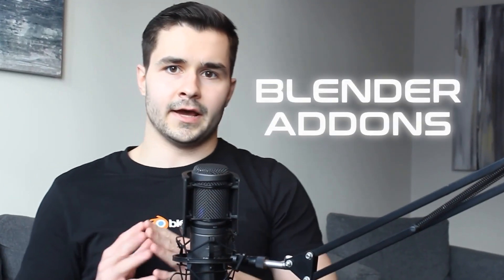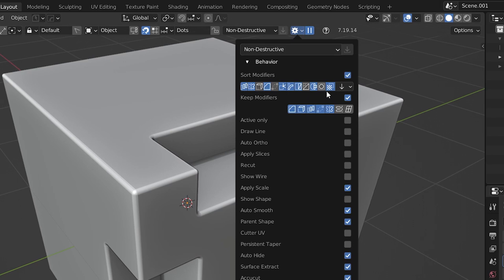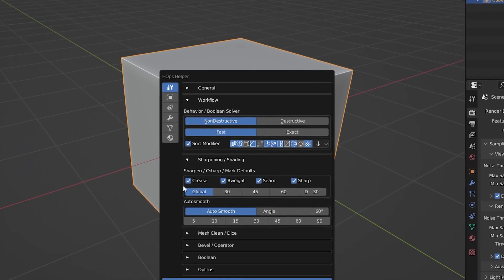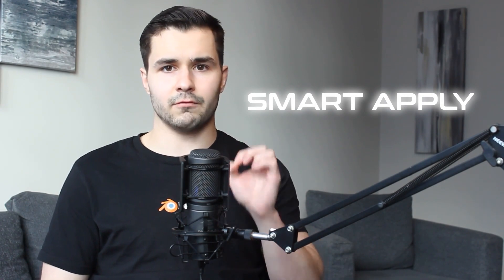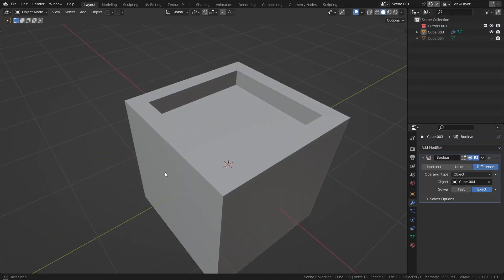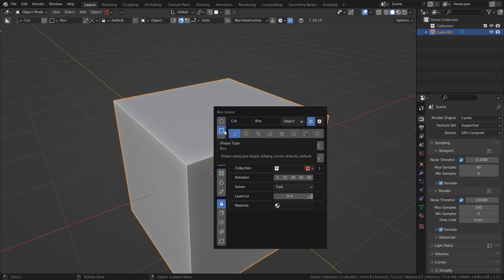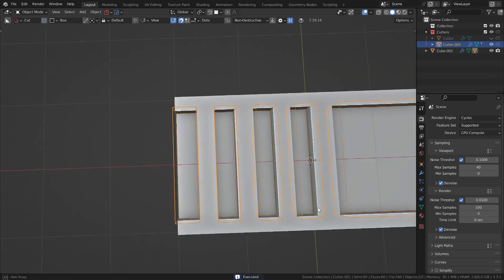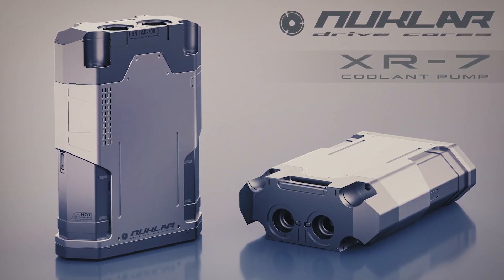Why Hard Ops & Boxcutter are GAME CHANGERS